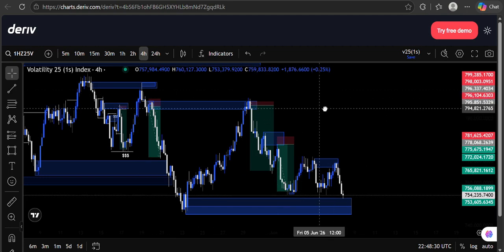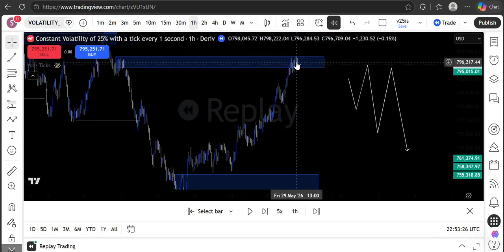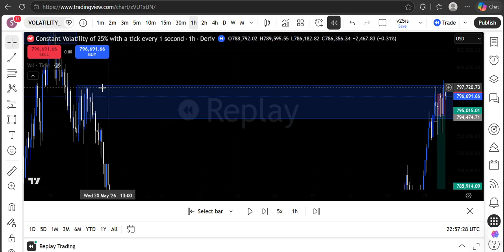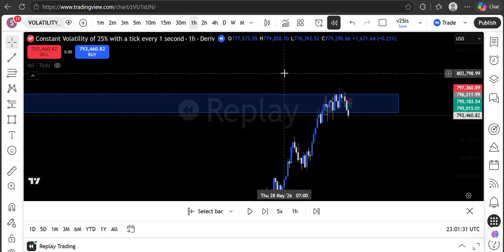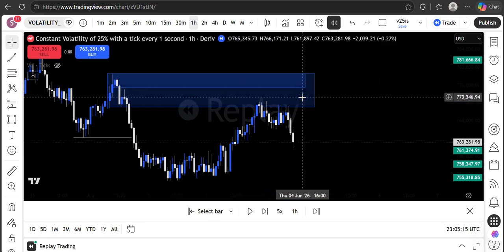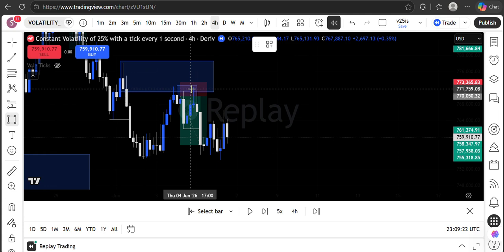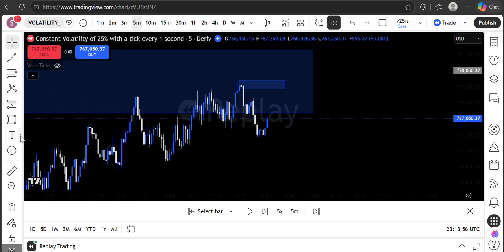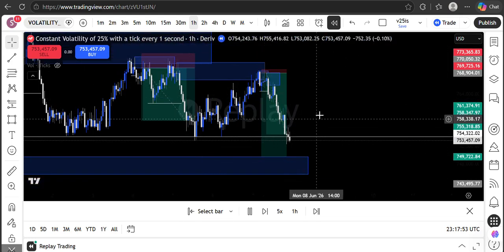This Entry Model Will Make You Profitable | Synthetic Indices Trading with Deriv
In this video, I break down one of my favorite entry models for trading Synthetic Indices on Deriv.

We walk through the complete trading process step by step, including:

✅ Liquidity Sweep Identification
✅ Order Block
✅ Order Block Refinement
✅ Confirmation Entry Model
✅ Top down Analysis
✅ High-Probability Trade Execution

If you've been struggling with entries or getting stopped out unnecessarily, this lesson will help you understand how smart money leaves clues in the market and how to use those clues to find precise entries with better risk-to-reward setups.

Whether you trade Volatility Indices, Crash & Boom, or other Synthetic Indices, this strategy can help improve your market timing and overall consistency.

📌 Remember: Trading success comes from discipline, patience, and proper risk management.

Welcome to SammybrainFx — where we simplify trading and teach real market structure.